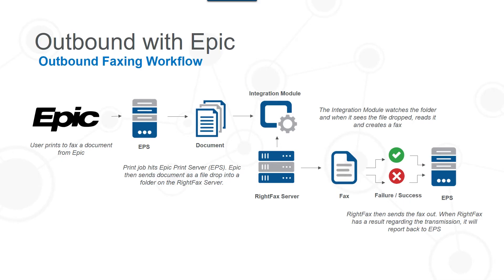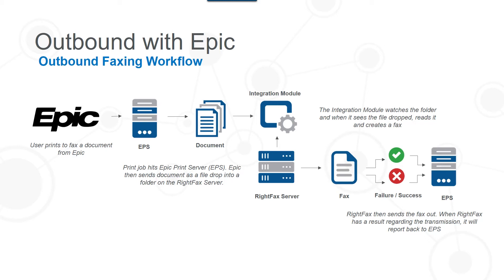Outbound Faxing With Epic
How outbound faxes are processed by the Epic Print Server (EPS) & RightFax.